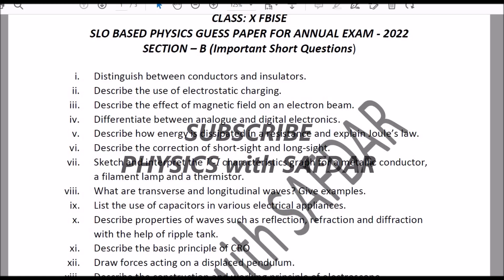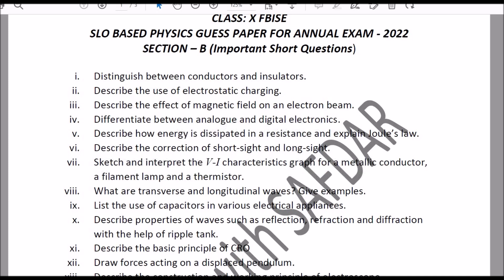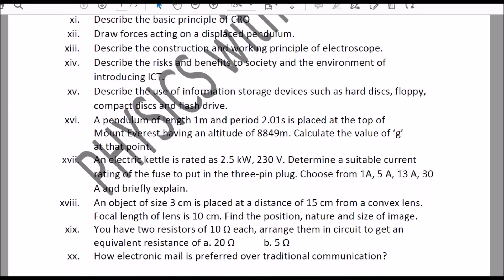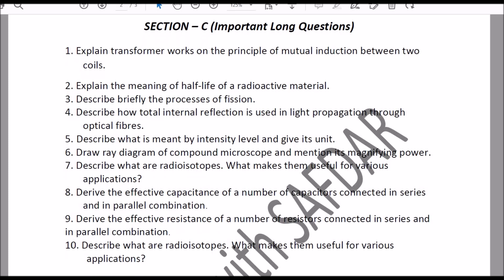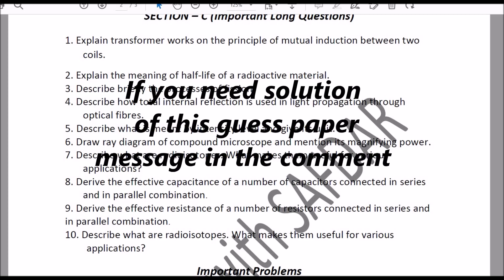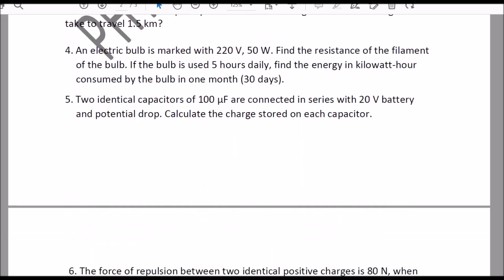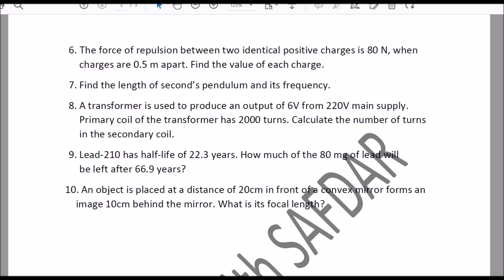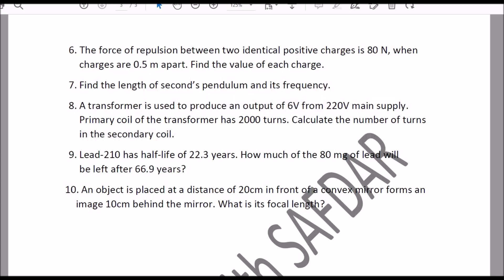GUESS PAPER 2022 PHYSICS CLASS 10 FBISE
Hello Students
Welcome back to PHYSICS with SAFDAR.
Guess paper physics for class 10 FBISE  annual exam 2022.
it will help you to prepare exam well, so keep watching PHYSICS with SAFDAR for better results in exam.